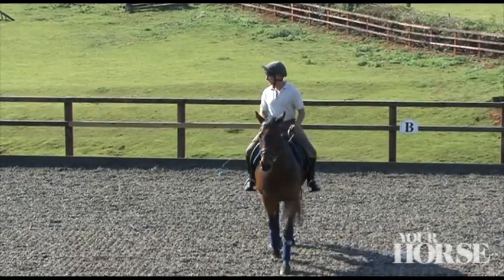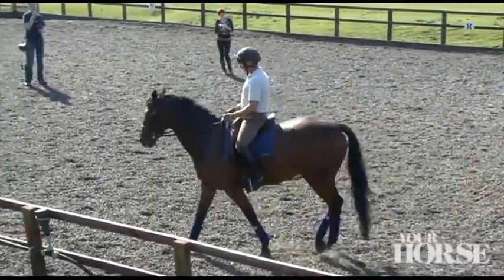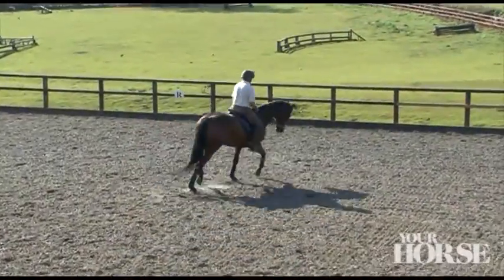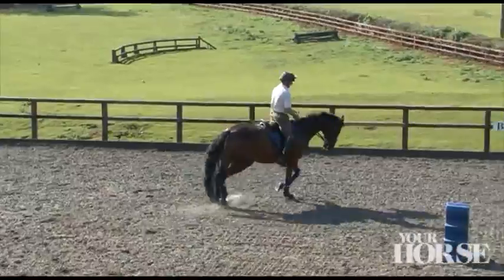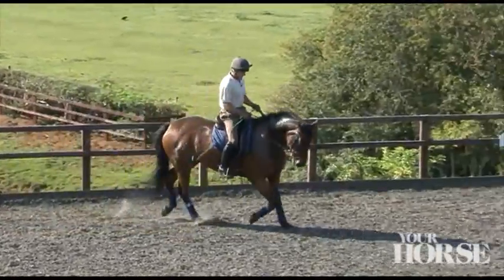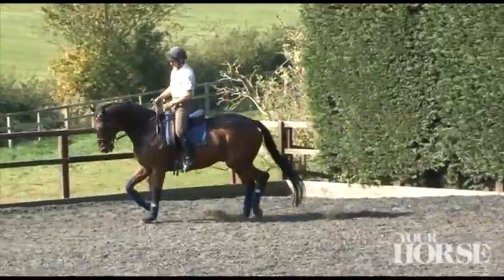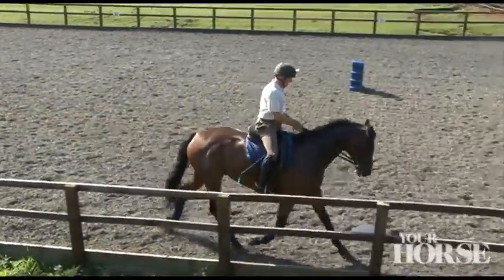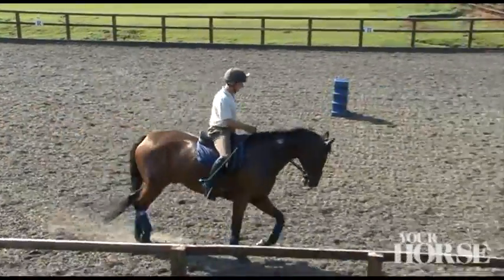Part Three | Make 20 minutes count | Your Horse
How to make 20 minutes count

Dressage rider and riding instructor Cameron Macintyre shows how spiraling in and out helps to warm your horse up on both sides.